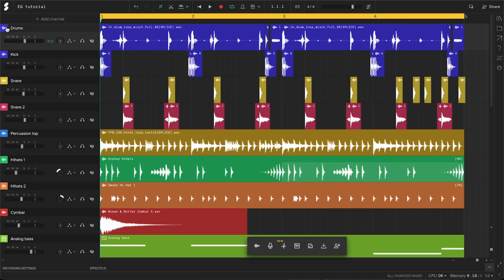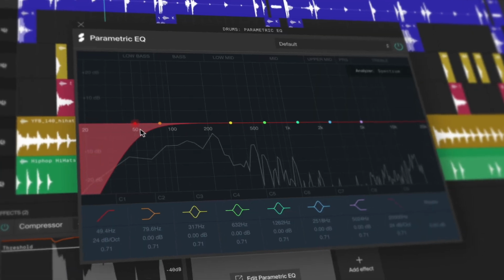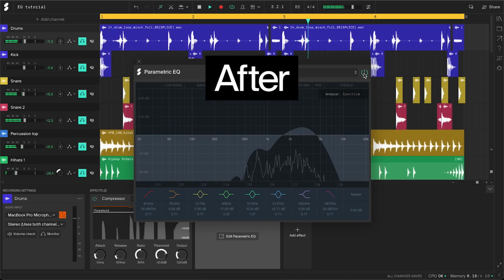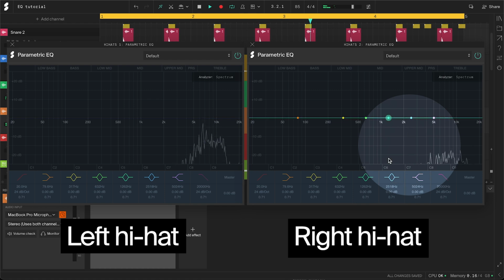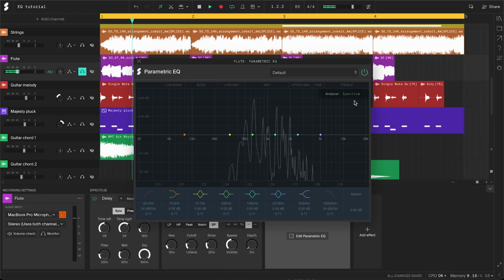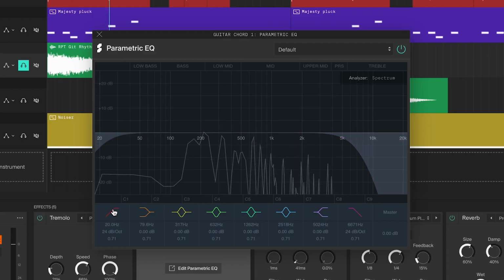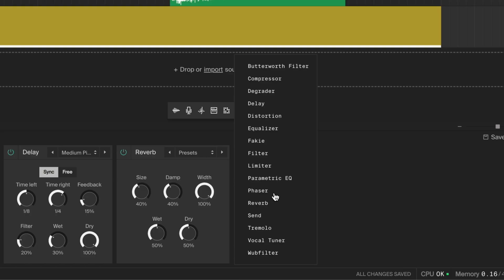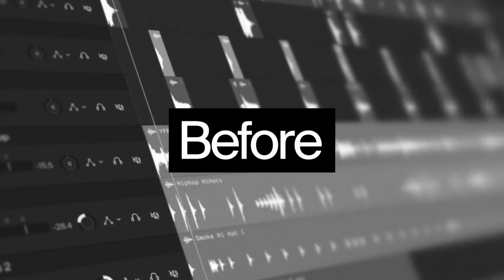How to fix your mix with EQ & filters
Learn how to use EQ (equalization) and filters to shape the tone, clean up muddiness, enhance clarity, and make space for each instrument in your mix in Soundation!

0:00 Introduction to EQ and filters
0:50 Basic EQ: Equalizer
1:39 Advanced EQ: Parametric EQ
2:31 Layering sounds with EQ
4:48 Blending kick and bass
6:30 Matching the tones
7:14 Creating a lo-fi effect
8:23 Carving space for clarity
9:53 Reducing noise
10:47 Reducing resonances
12:19 Creating filter sweeps
13:18 Quick EQ across sounds
14:21 Final tips and takeaways